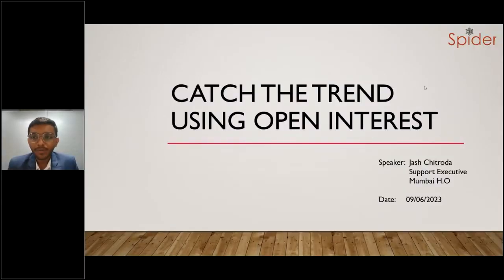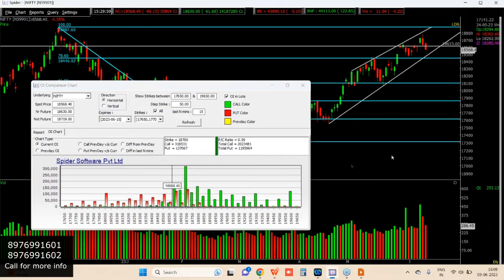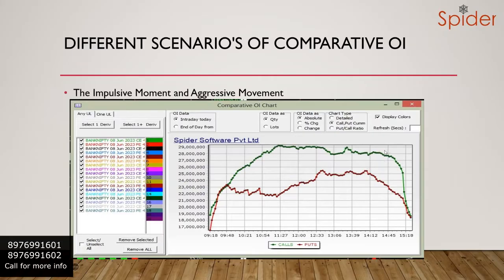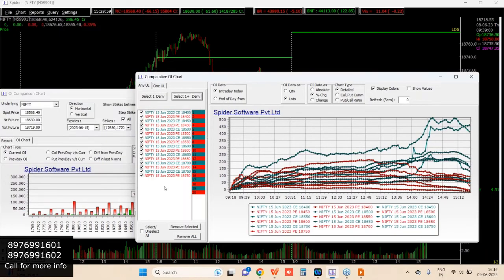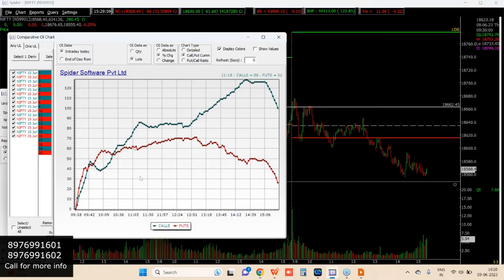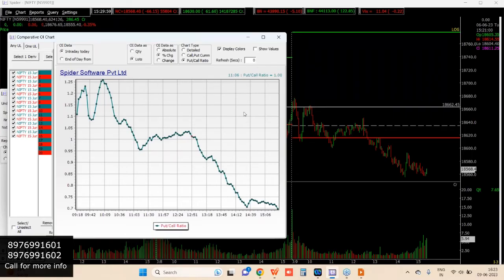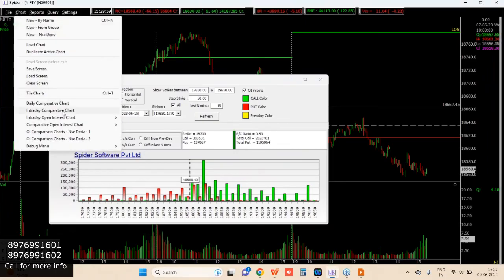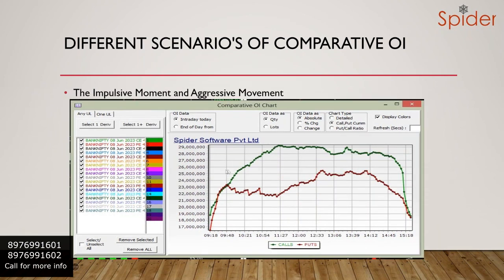CATCH THE TREND USING OPEN INTEREST | SPIDER SOFTWARE